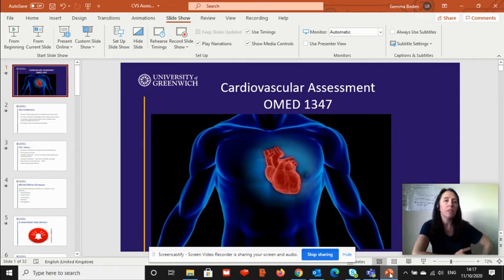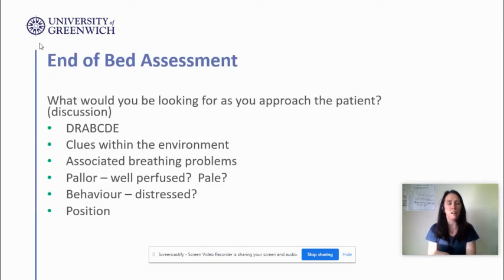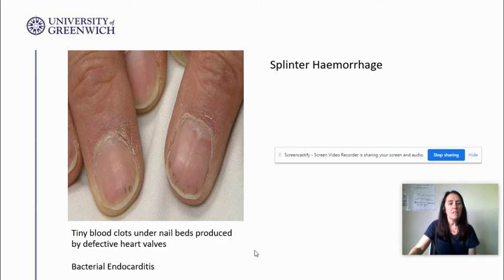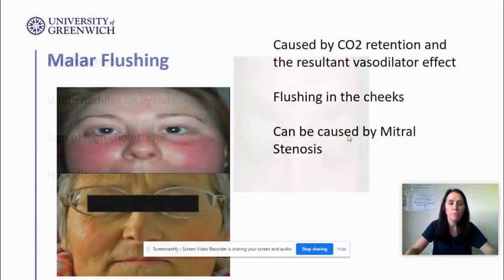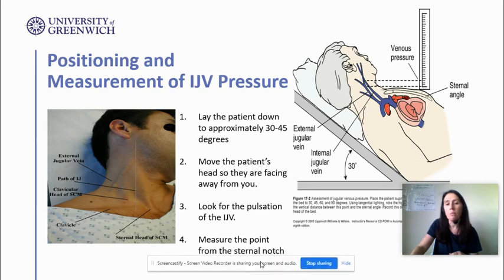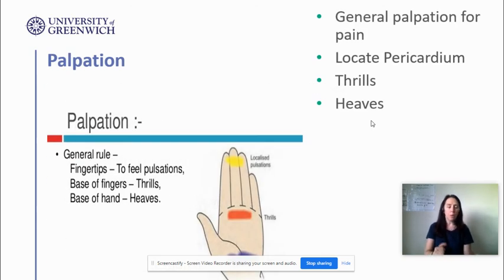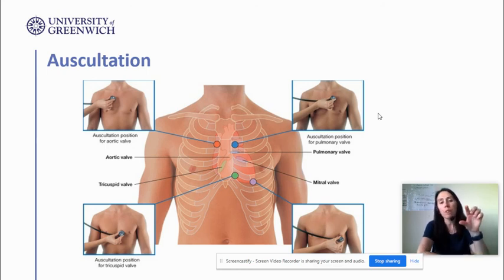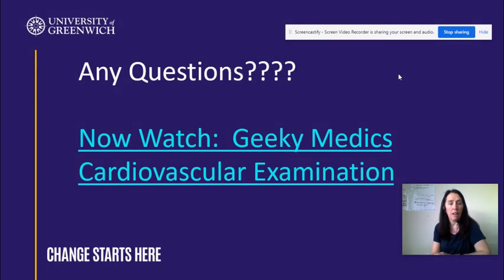Cardiovascular System Assessment